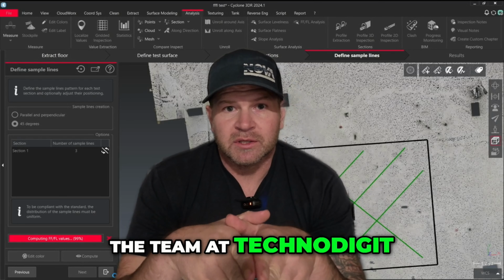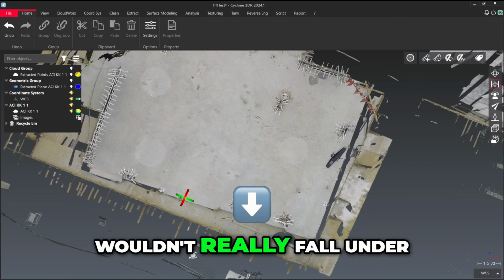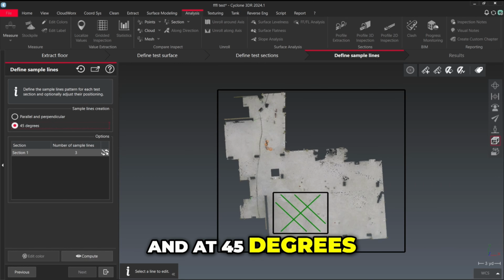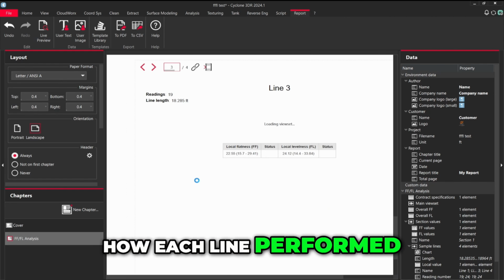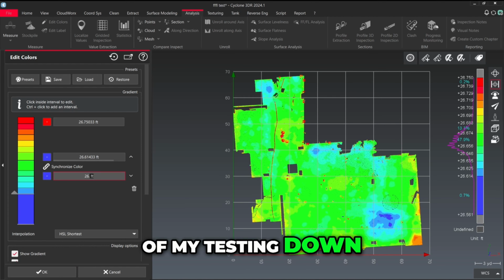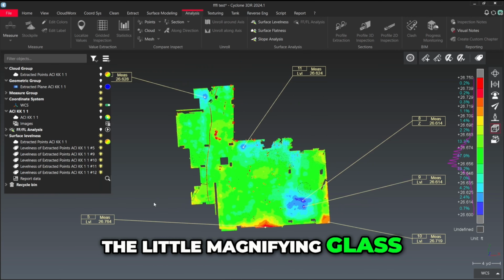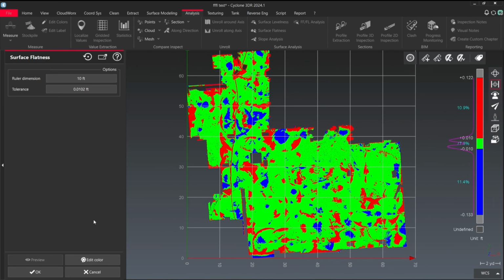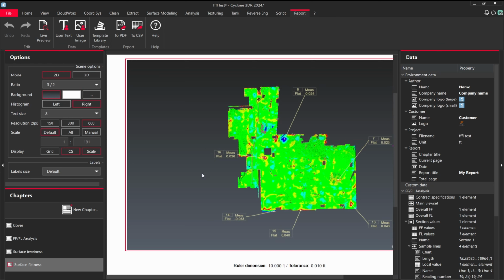Revolutionizing Floor Analysis with Cyclone 3DR Tools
Discover the latest advancements in floor analysis with Cyclone 3DR. Learn how to effectively use the new flatness and levelness tools, with step-by-step guidance and real-world applications for improved accuracy and reporting. Master these essential features for flawless assessments!